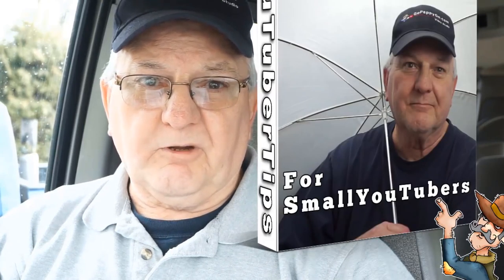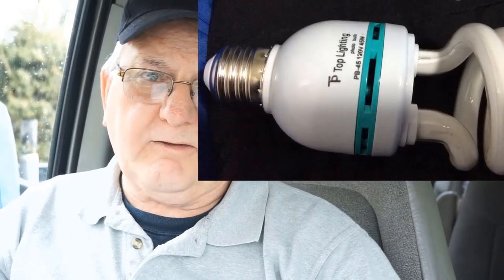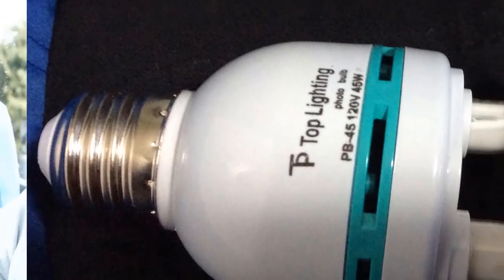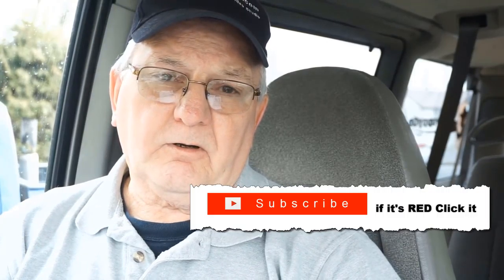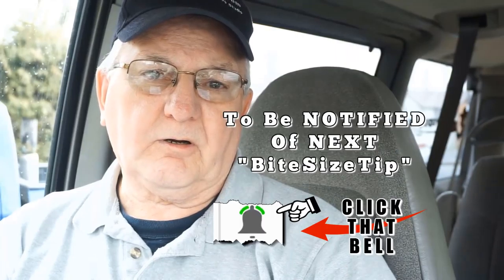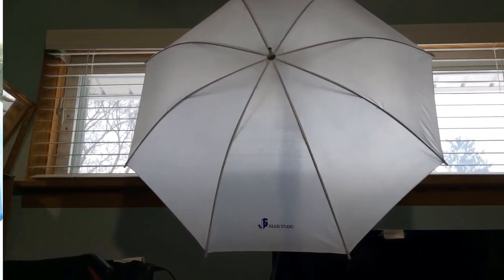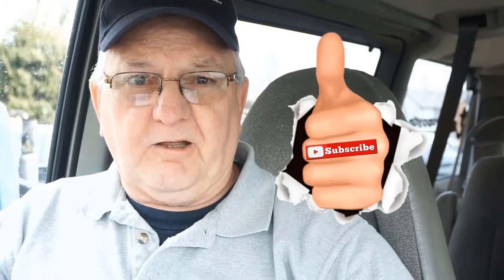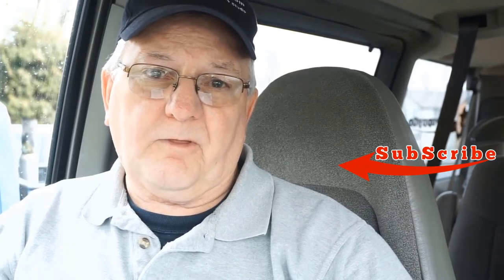Umbrella lighting for videos.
Umbrella lighting for photo and videos. This subject is about photo video lighting for the small youtuber or the more advanced, take that to the bank. If you don't, I will. Full description click ( SHOW MORE ) below.

For Umbrella Lights
Before spending lots of cash on lighting get this umbrella kit. It comes with three lights, (sockets) two umbrellas, three stands, three light bulbs, for a small cost, you will probably be able to pick it up for around $50. See for yourself, this is a cheap reasonable way to work your lighting for videos for the small home studio. This creates a solf light evenly spread, less hot spot, less shade. A nice sofl lighting for video shooting studio environment.

This is a standard E 26 E 27 base, 45 watts and utmost important 6500 Kelvin on the light scale, a safe CFL bulb. This is a full spectrum photo bulb. Which is what you need for any kind of video lighting.

Now I use this in my small studio environment because inside the studio this one umbrella light which I 'm going to show you at the end of this video what my results are, I consider very satisfactory with one umbrella light. You could use two or all three. Now what I m going to show you I don't even use a head light. Just a front key light. That's all I will use for this demonstration and it will be dark in this room with exception of that umbrella light.

Now each setting and each shooting you should experiment with your lighting which you are going to have to because each and every set will be different.

I show you I only have the one umbrella light. Ut Oh, I lied. Now I only have nothing. There is nothing on. Let's turn on the one umbrella light only. Give it a chance to focus. A little old mannerism here. And we are good there.

Now if you like this message, please give me a thumbs up for this video.

We certainly appreciate you spending your valuable time with me. Thank you very much.

 You have discovered GoPappyGo Video Studio Bite Size Tips, short instructional video visuals to help make and get your own videos on the web.
The disclosed secrets here is stuff you may not know as of yet.
You will also get to see Gopappygo videos

My subscription newsletter where you can acquire a few free video courses can be had